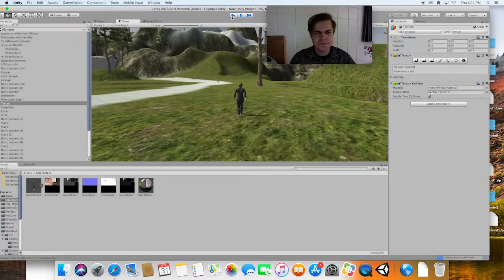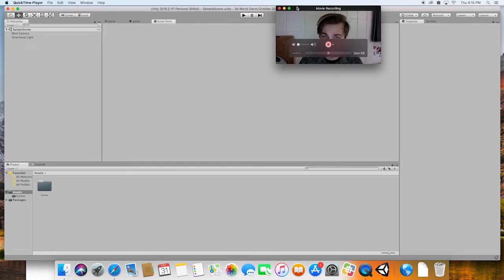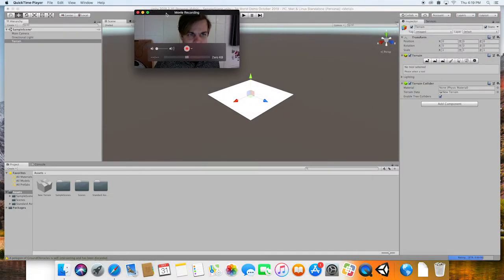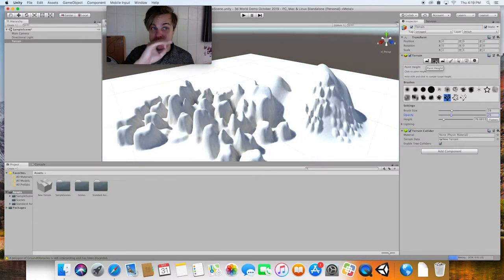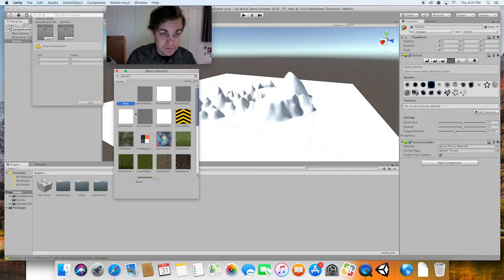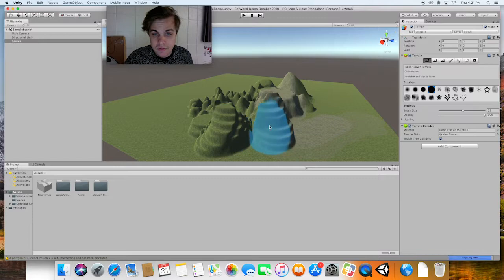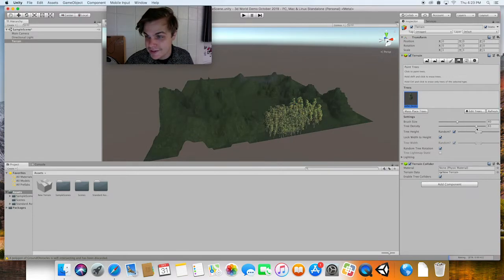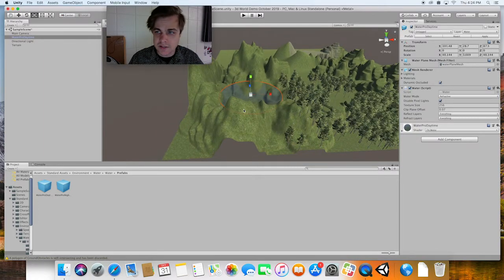Unity 3D World 1: Terrain & Assets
For my Digital Media 2 students: Basics of making a Terrain in Unity using Standard Assets from the Asset Store.